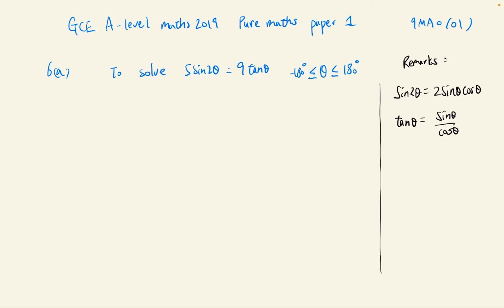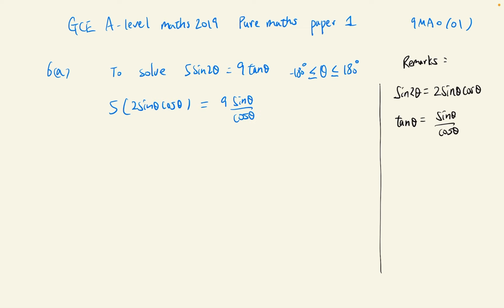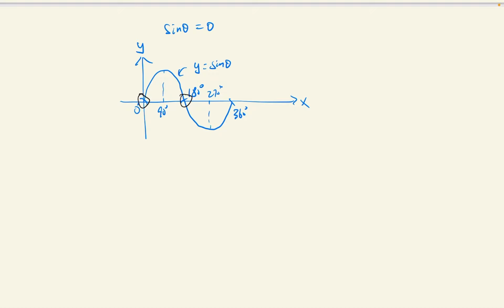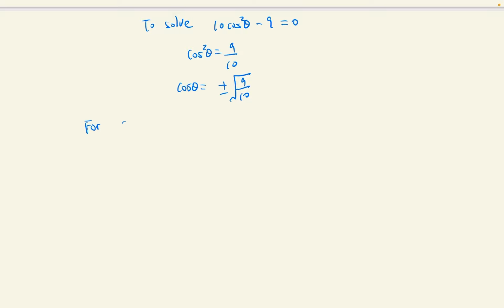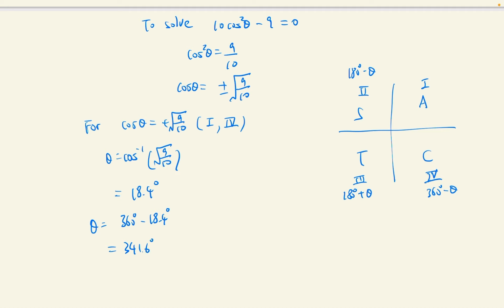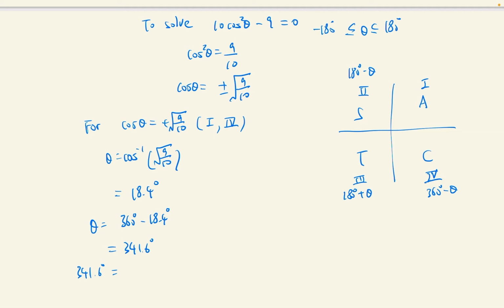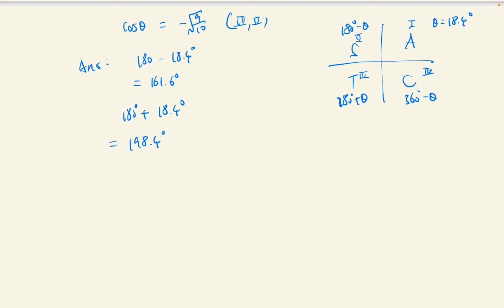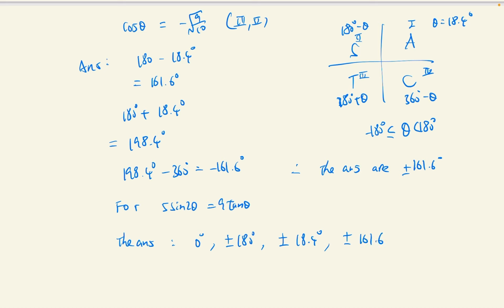Edexcel GCE Alevel maths 2019 Pure maths paper 1 Q6 a detailed solution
Edexcel GCE A level maths